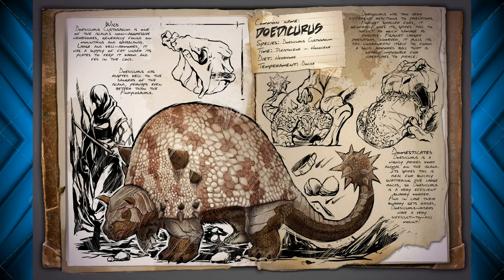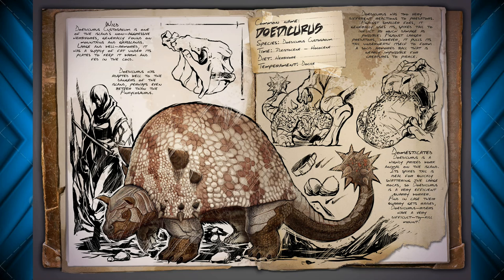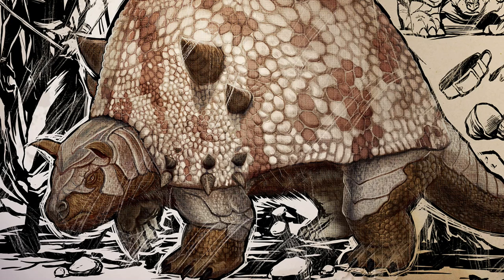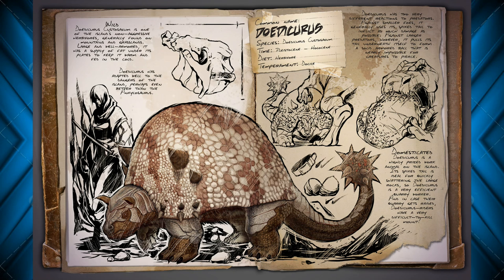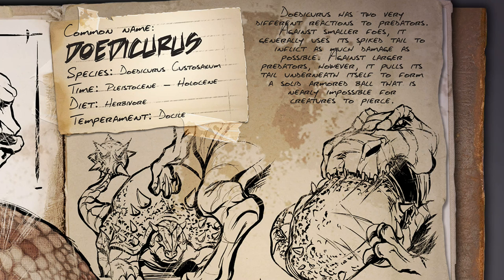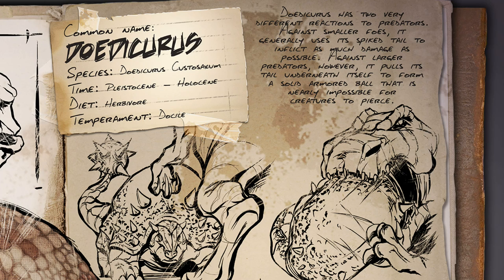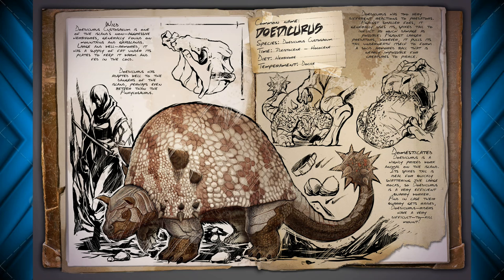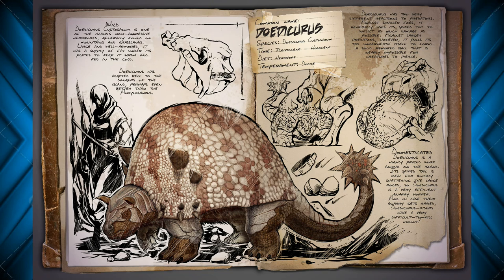Doedicurus! (ARK: Survival Evolved Dossier) #9: Armadillo Info & Thoughts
I do Pixelmon, UHC, Modpack, Minigames, Factions, Mod Showcase, Lucky Block, SMP, and other Funny Videos!)

For every like I'll do 1 pushup, Every Video!